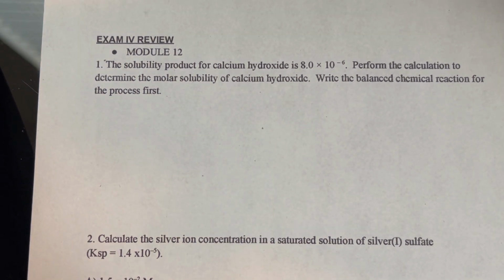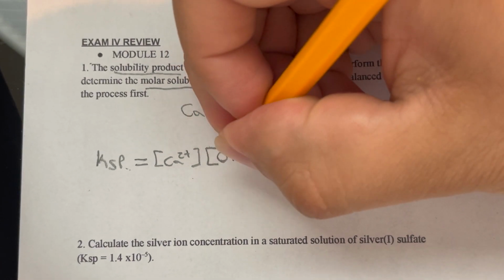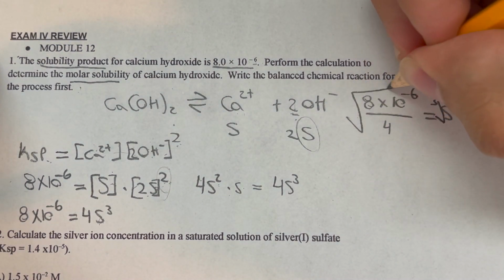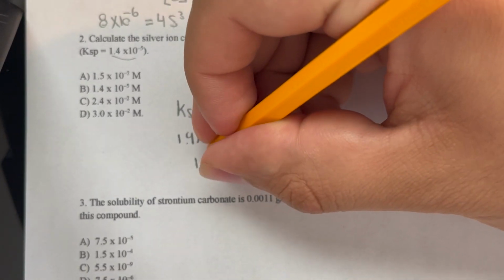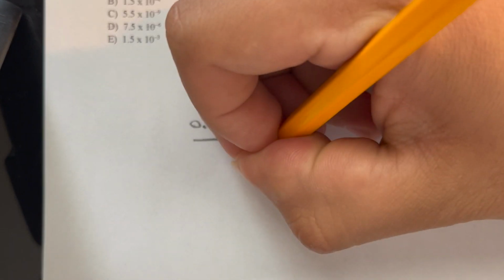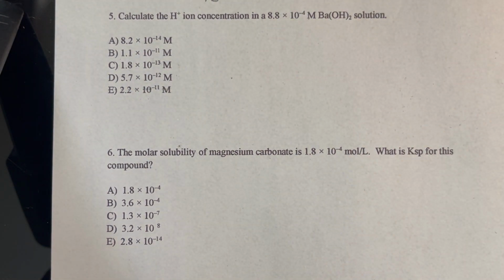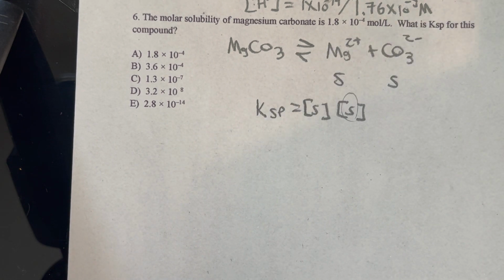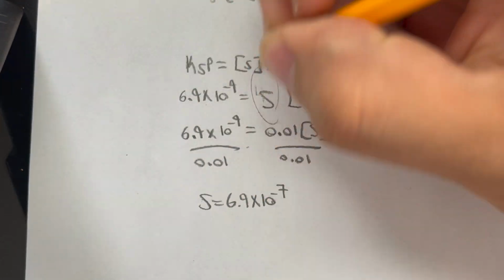Module 12 review